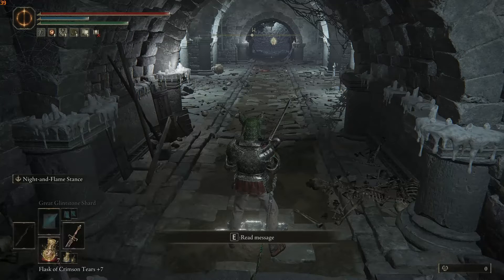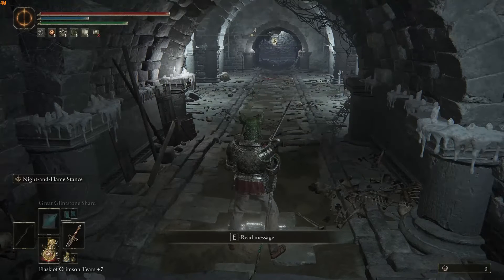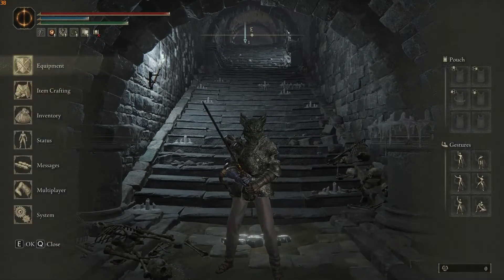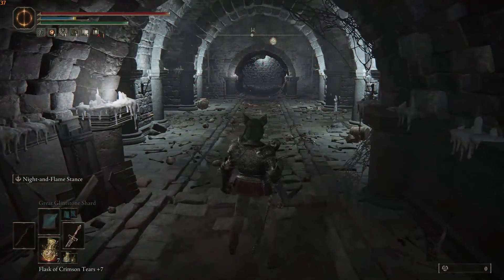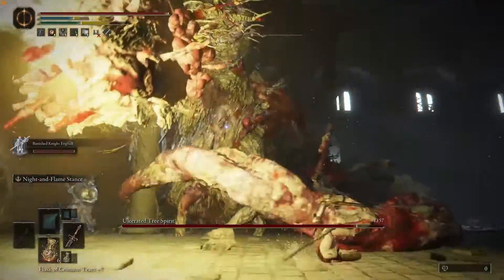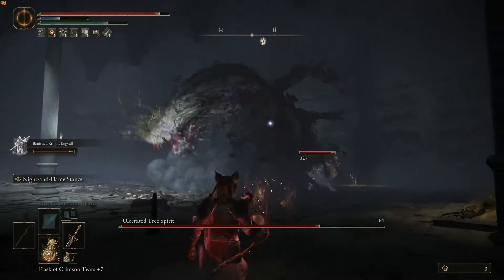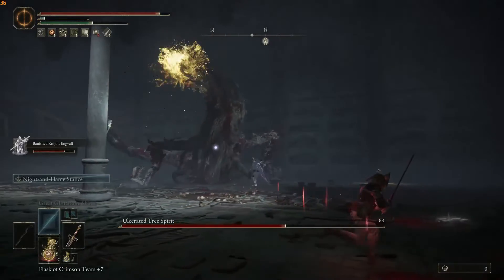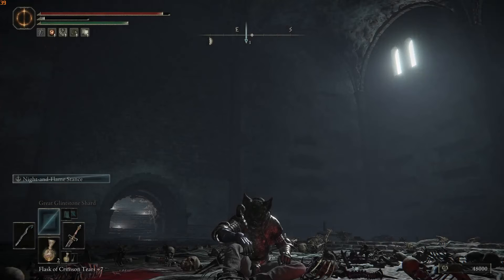Elden Ring | How to Easily Defeat an Ulcerated Tree Spirit